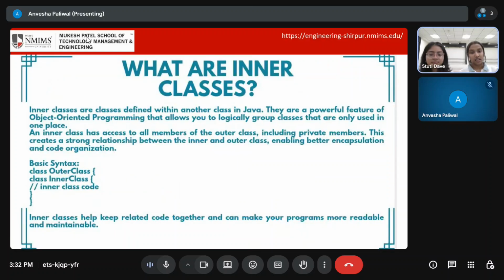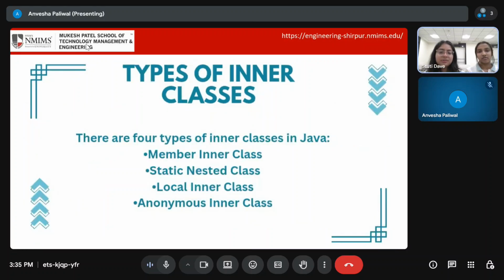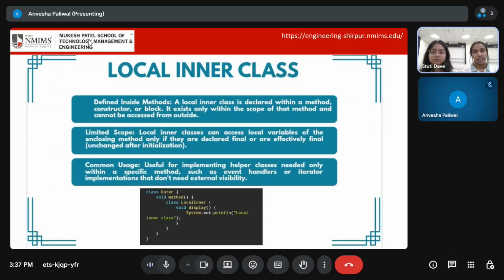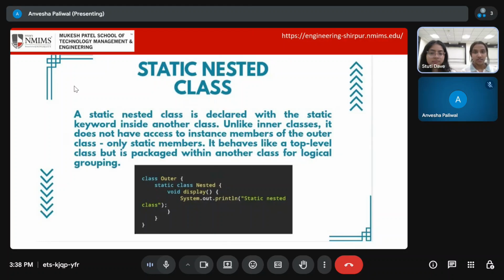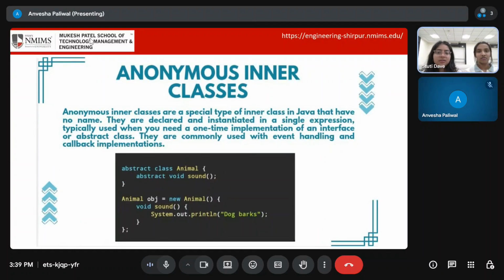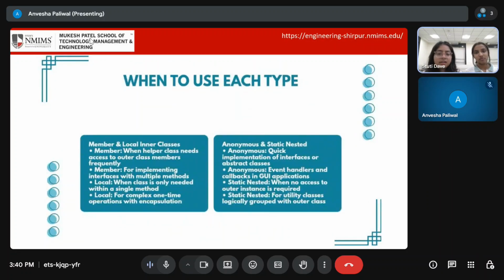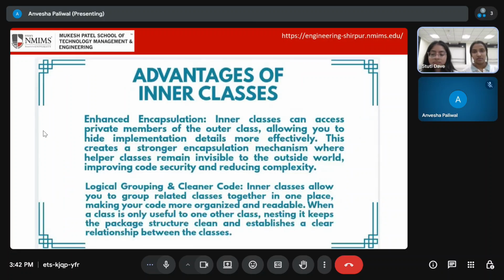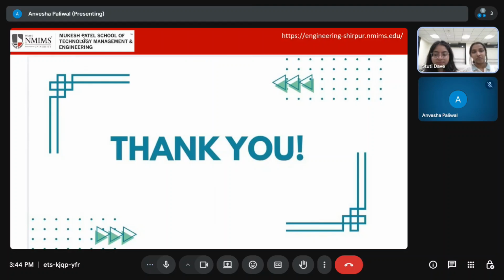NMIMS SHIRPUR CSEDS D209 and D236